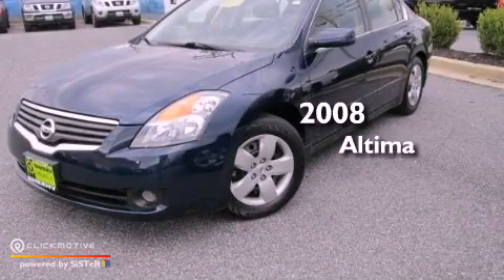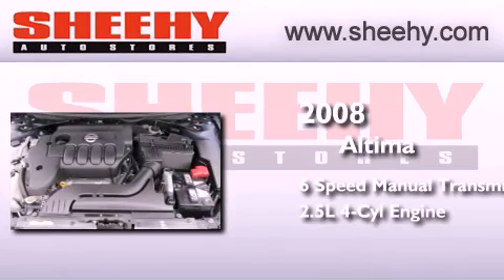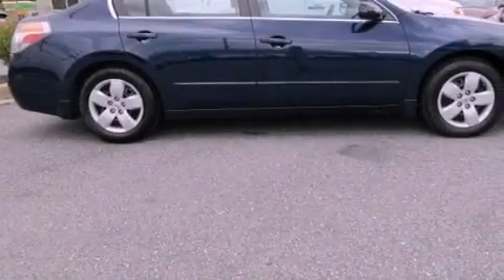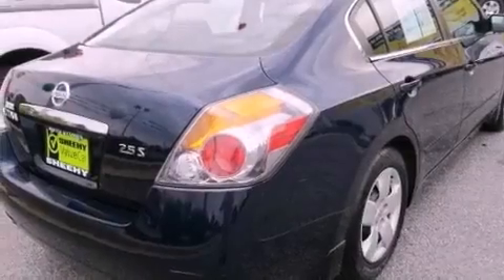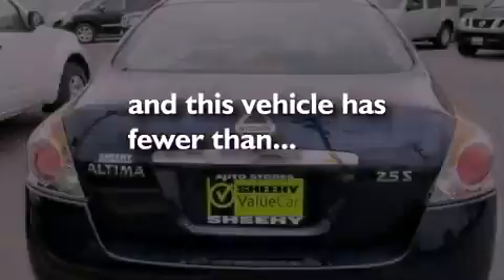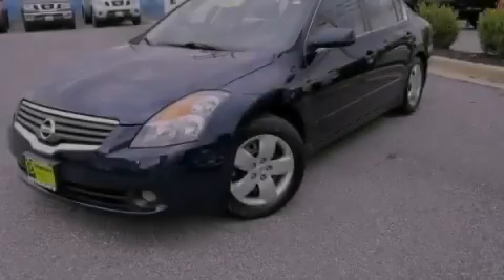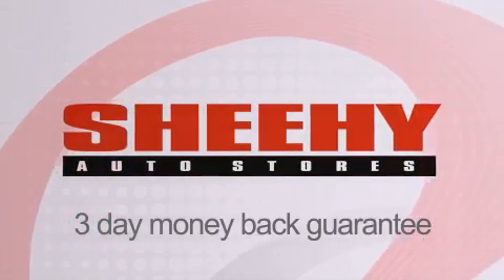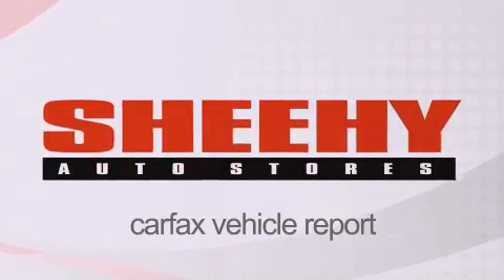2008 Altima Glen Burnie MD 21061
Year : 2008
 Make :
 Model : Altima
 Engine : Gas I4 2.5L/152
 Trans . : Manual
 Exterior : Majestic Blue
 Miles : 64,219
 Interior : Charcoal
 Stock : E408229A